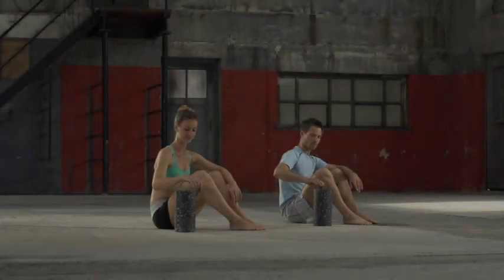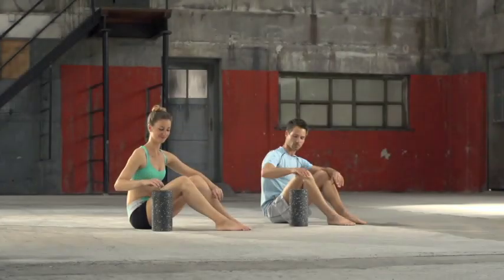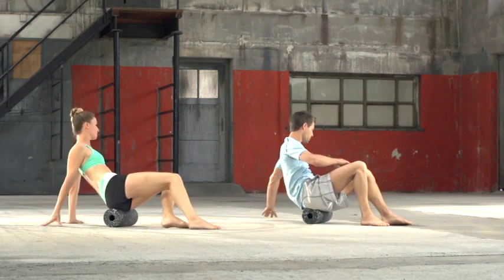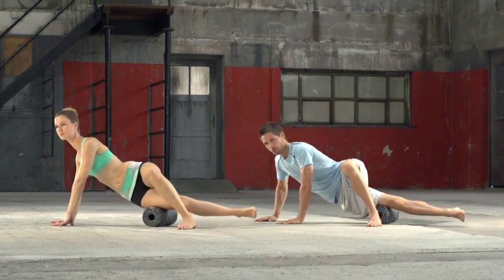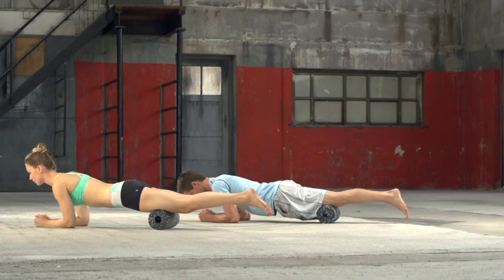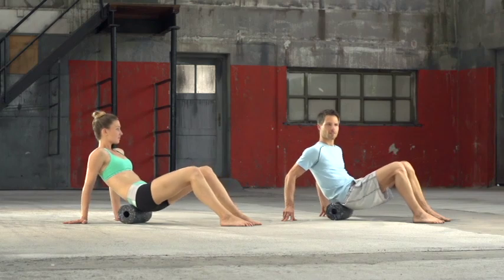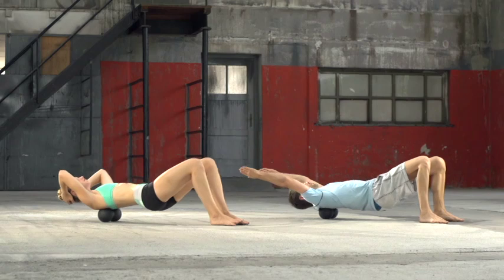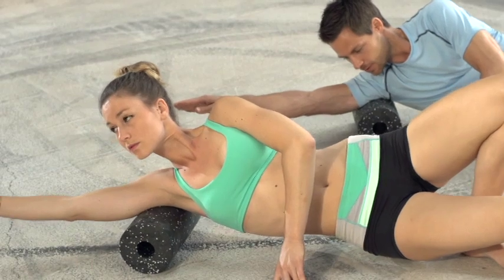滾筒用法3